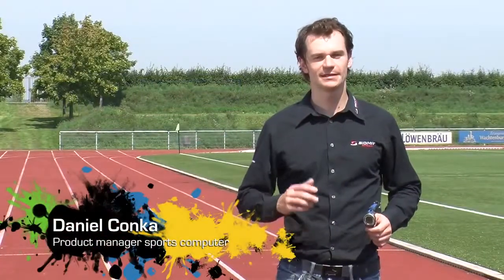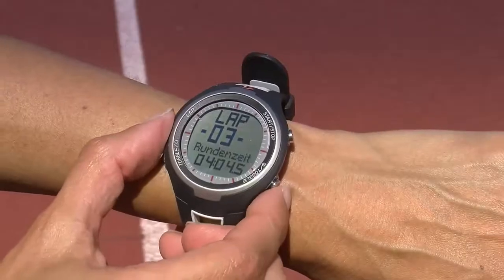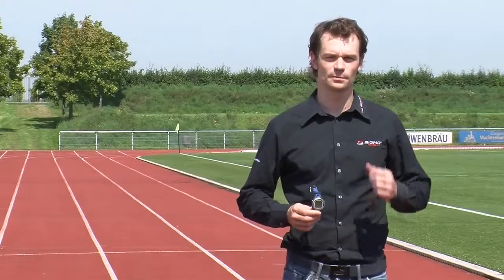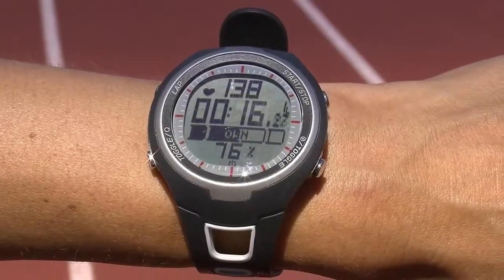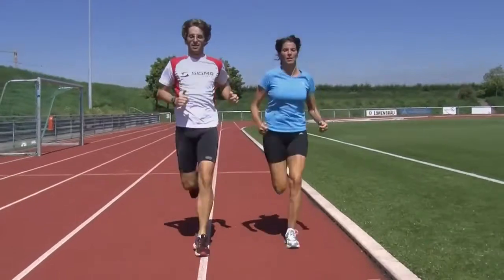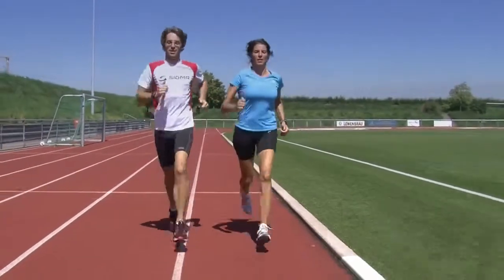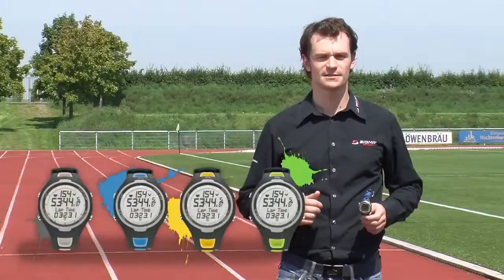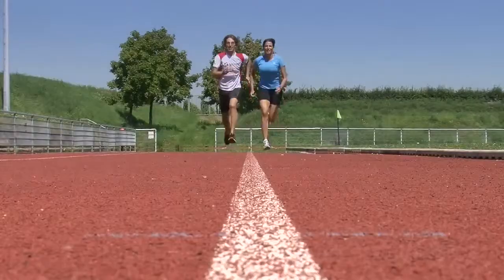Пульсометр Sigma PC 15 11 YouTube 720p